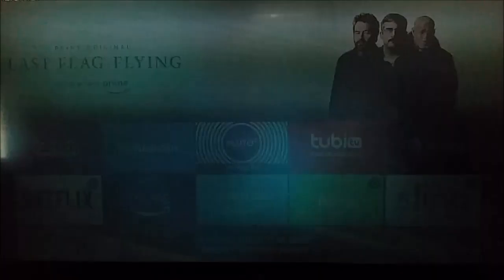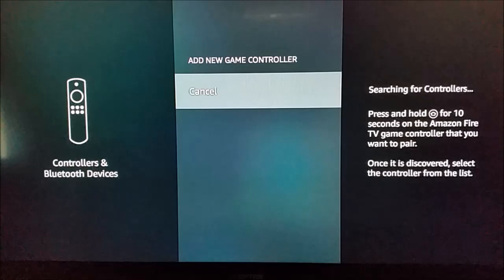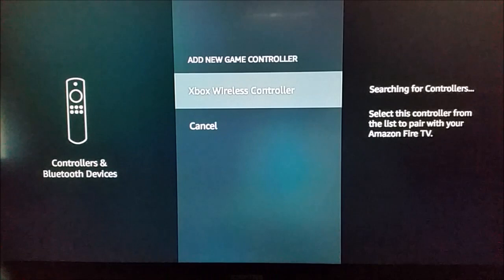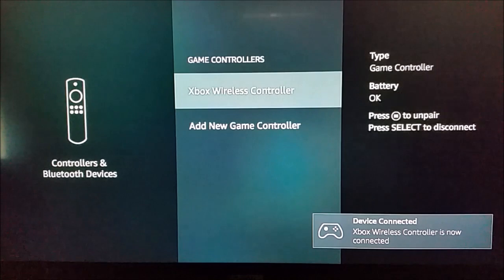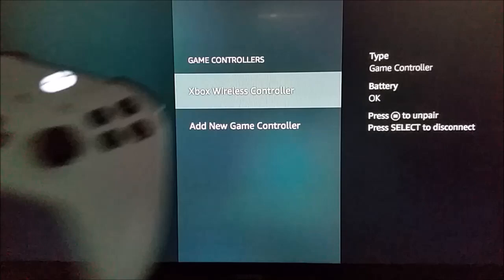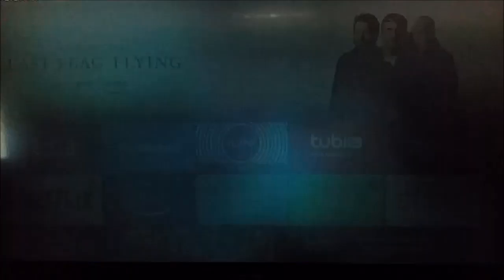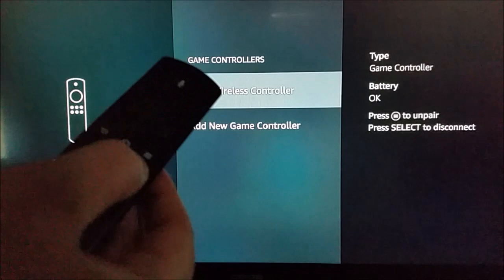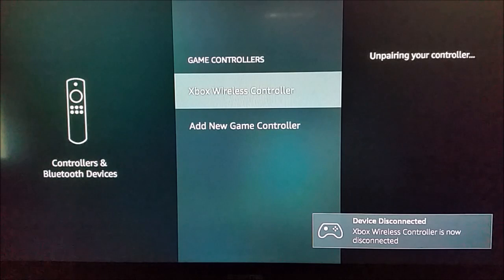How to Pair Xbox One Controller to Amazon Fire Stick TV 4k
How to Pair or Unpair Xbox One Controller to Amazon Fire Stick TV 4k - In this video we go through the step by step process explaining how to connect and pair your Xbox One controller to the Amazon Fire TV through Bluetooth.